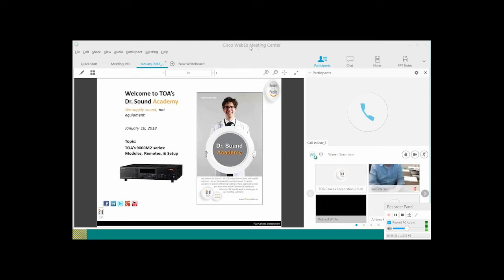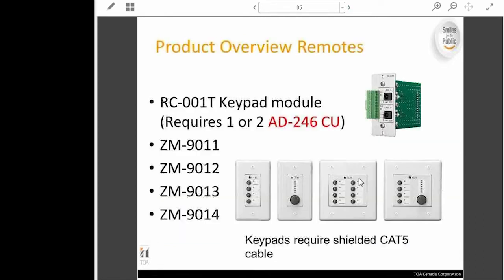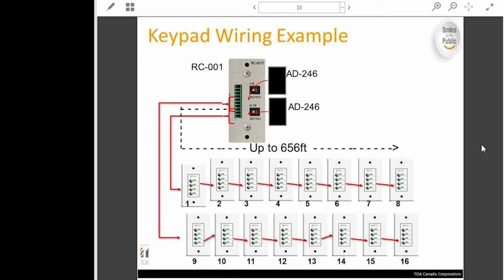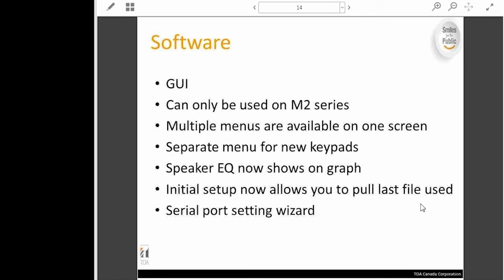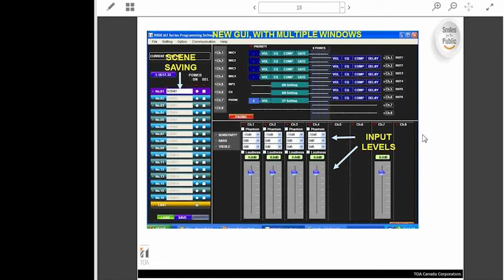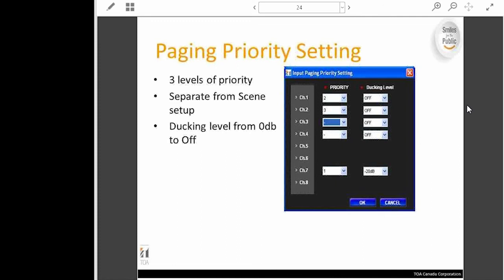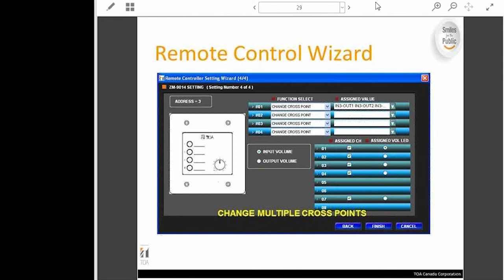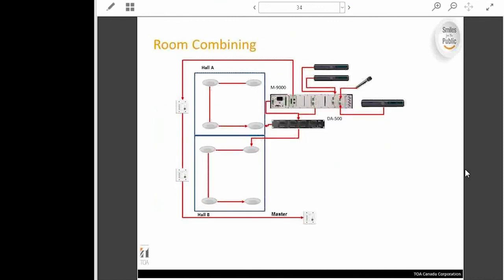TOA Canada - 9000M2 series Modules, Remotes, & Setup Training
The 9000 Series Modular Digital Matrix Mixer and Mixer/Amplifiers redefine the conventional mixer/amplifier category by combining a modular matrix mixer, digital signal processor and amplifiers in a compact, two rack space package. The versatile series is ideal for multi-zone paging, music distribution and room-combining applications. Learn more about how it can be the head end of most projects.